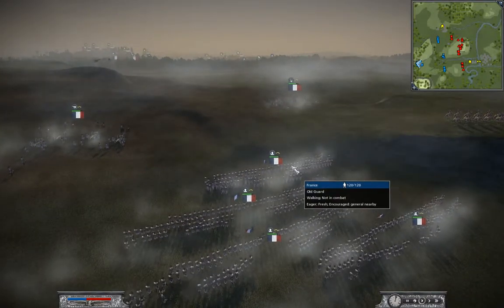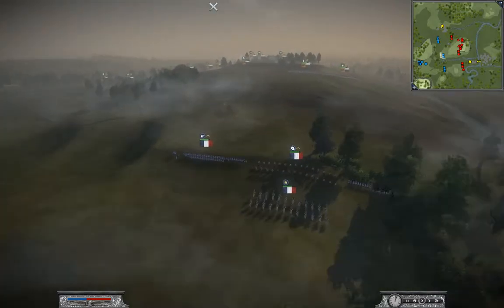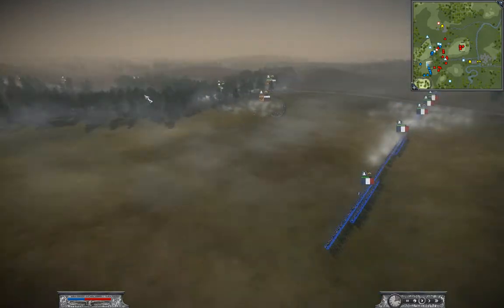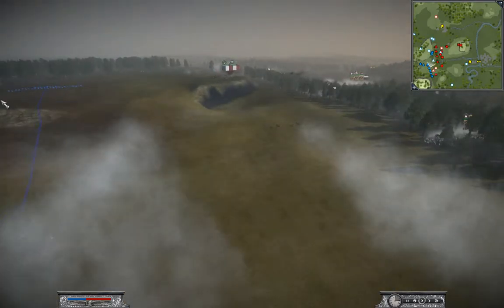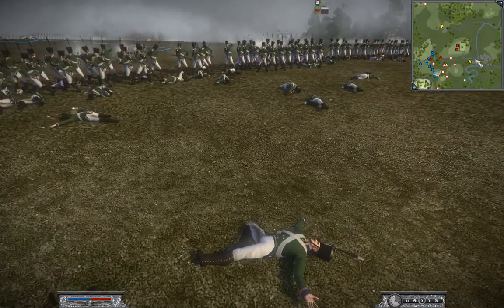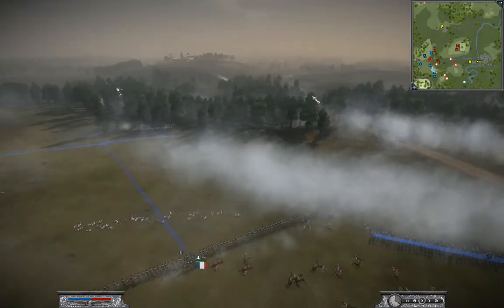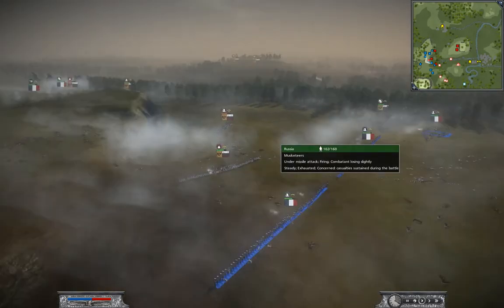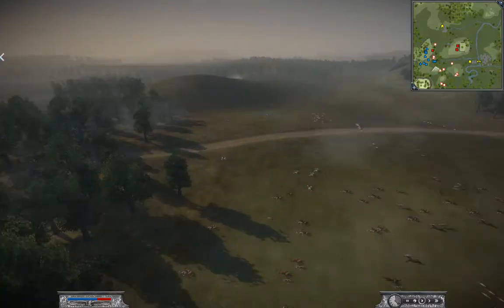Napoleon Total War Battle Of Friedland